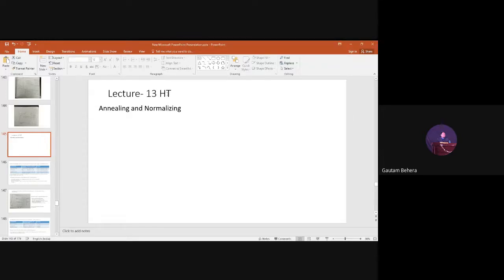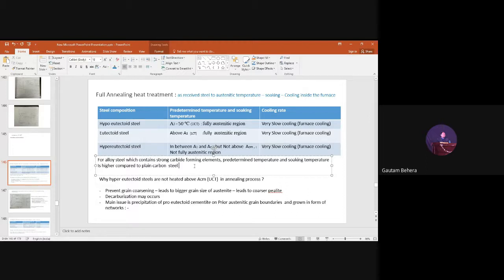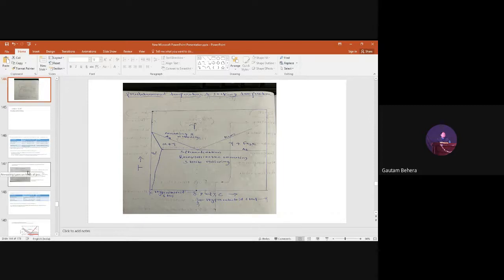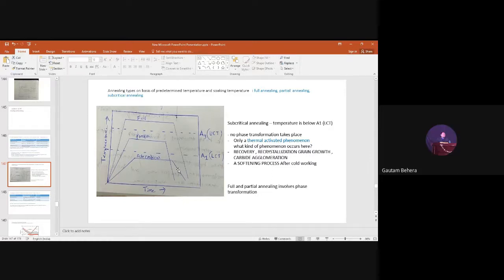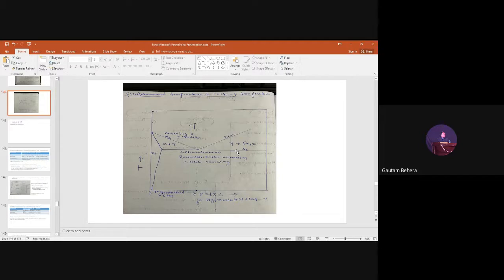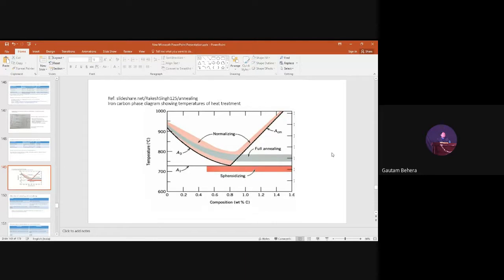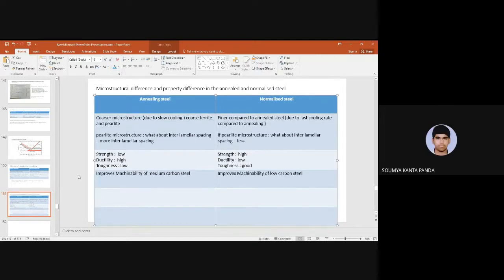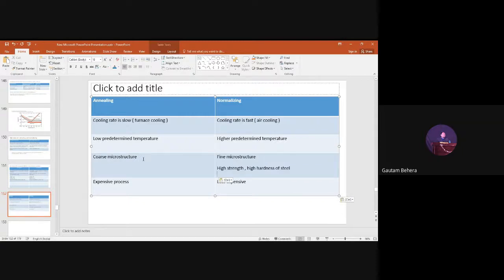Annealing and Normalizing heat treatment L- 13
Annealing and its types , Normalizing heat treatment